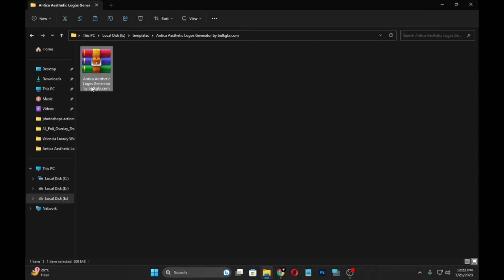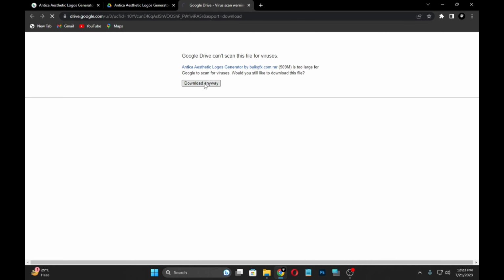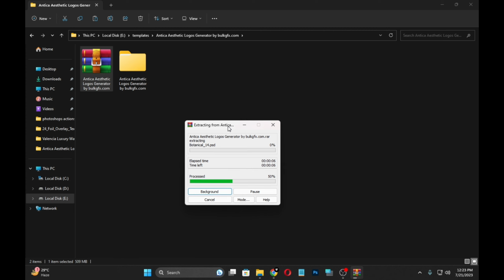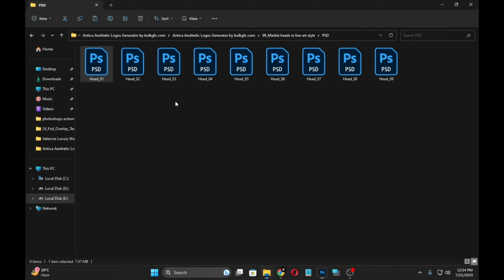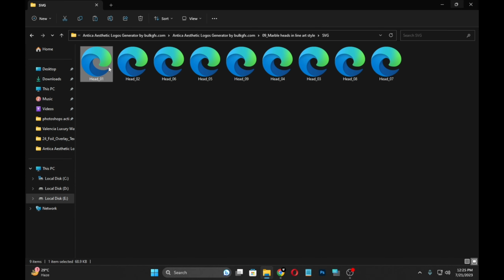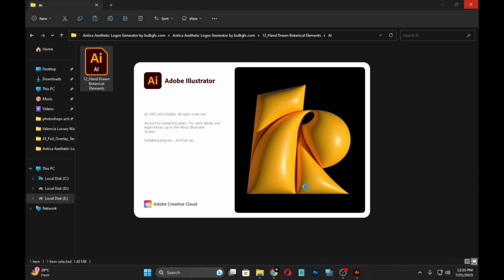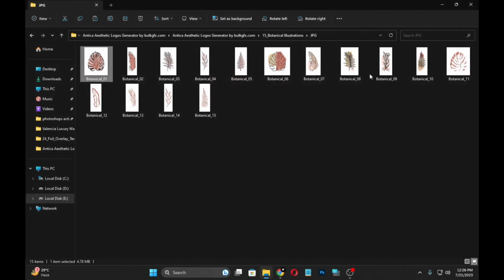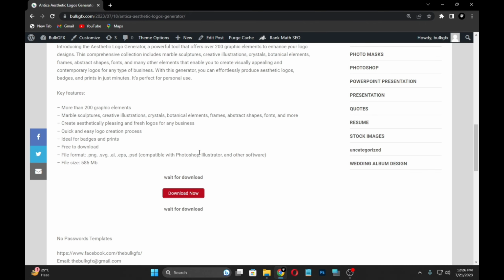Antica aesthetic logo generator |Bulk GFX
Photoshop Files Templates
Brochures Templates
T-Shirts Templates
Certificate Templates
Tri-Fold Templates
Bi-Fold Templates
Frames Templates
Book Cover Templates
Slideshow Templates
Infographic Templates
Wedding Album Cover Templates
Professional Stationery
YouTube Thumbnails Templates
Banners Templates
Stickers Templates
Logo Templates
Letterhead Templates
Flyers Templates
Logo Intro Templates
Poster Templates
CV Resume Templates
Promo Templates
Audio Visualization Templates